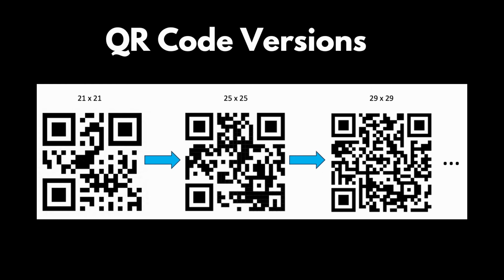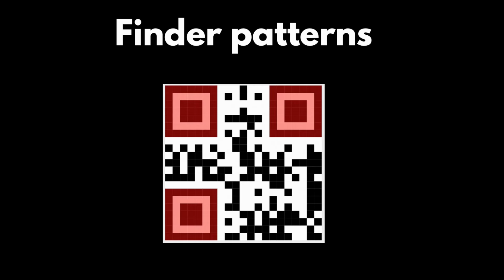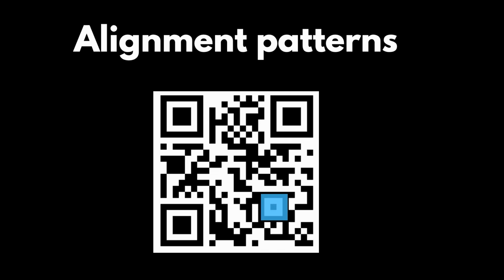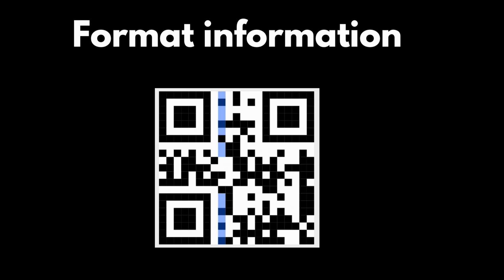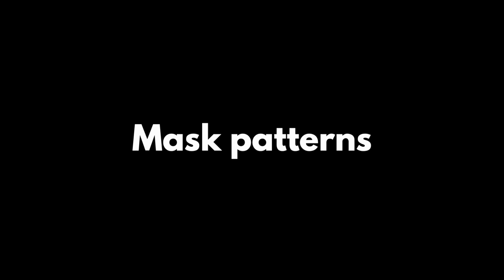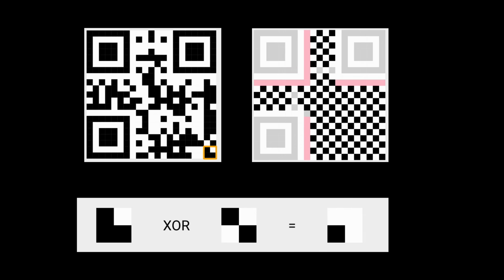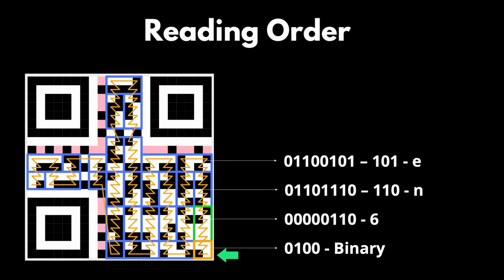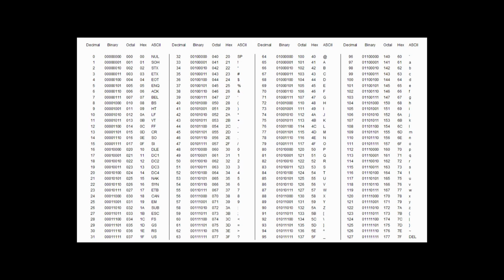QR Codes Explained: The Tech Behind the Squares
Ever wondered how a simple black-and-white square can hold so much information?
In this video, we break down how QR codes work—from their design and structure to the technology that makes them scannable in seconds.

You’ll learn:
- What QR codes really are
- How they store and share information
- Why they became so popular worldwide
- The genius story behind their invention

By the end, you’ll never look at a QR code the same way again!